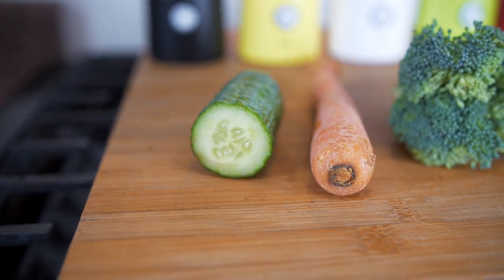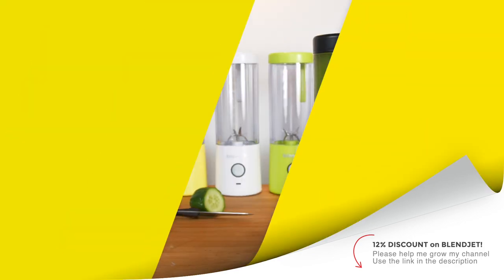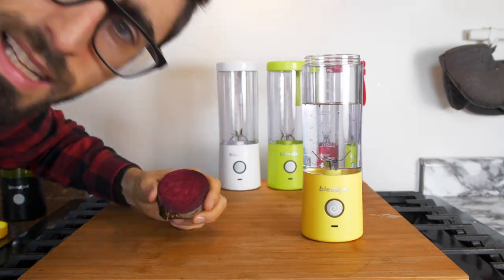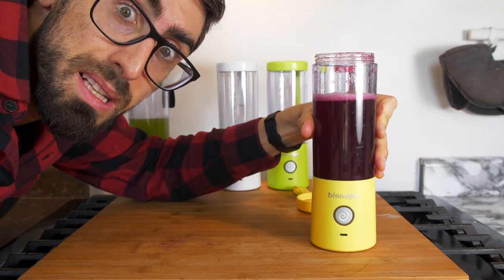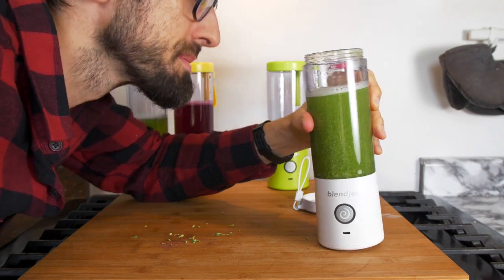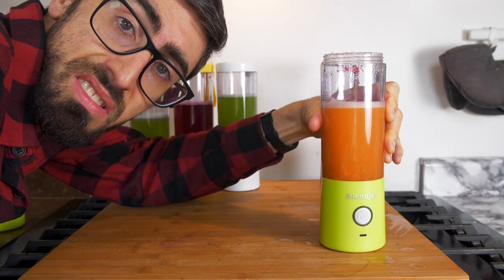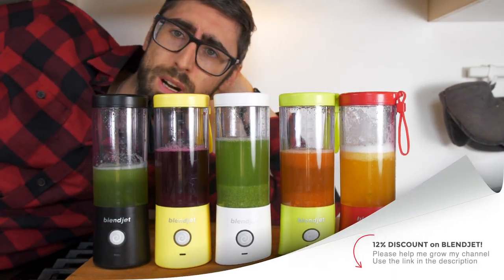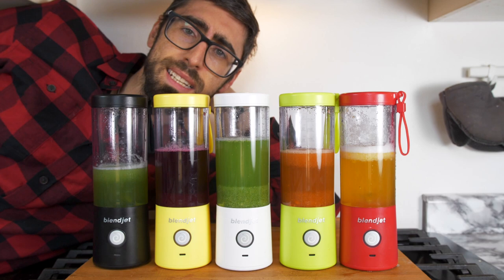Veggie Water?!? Review | Blendjet 2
Hello! And welcome to my veggie water blendjet video!
Feel free to drop your smoothie requests, recipes or other blendjet mixtures in the comments below.

Camera: GH5s with metabones speedbooster Ultra,
Lenses: sigma 18-35, sigma 50-100 & Rokinon 10mm

▶ CAMERA EQUIPMENT
Drone: DJI Mavic Air
Microphones: Rode video mic and stereo mic